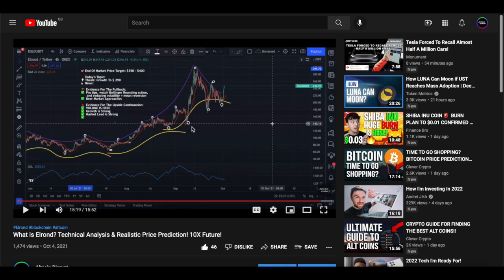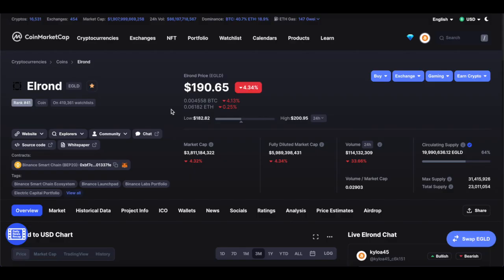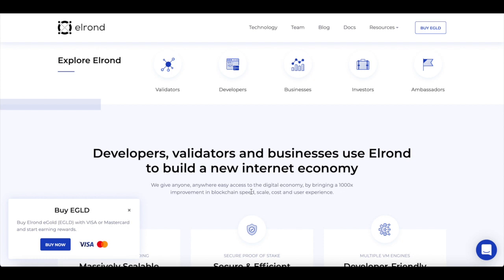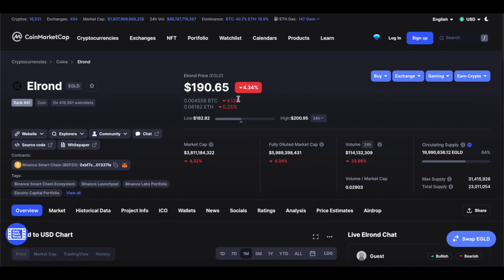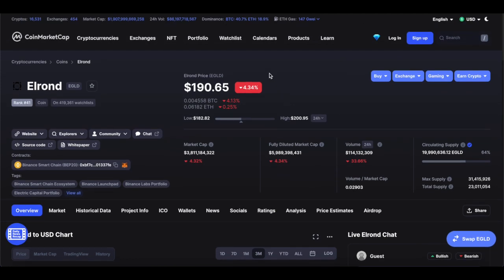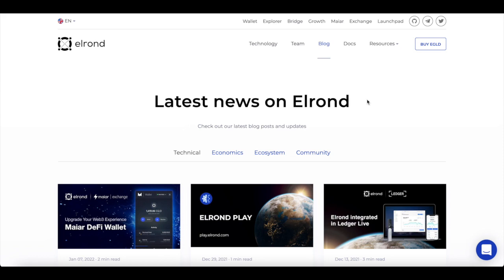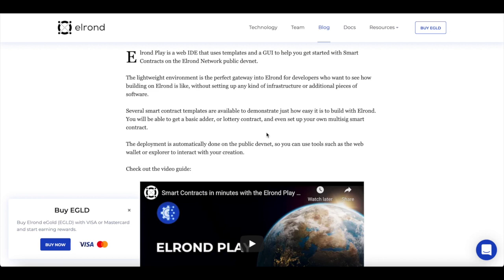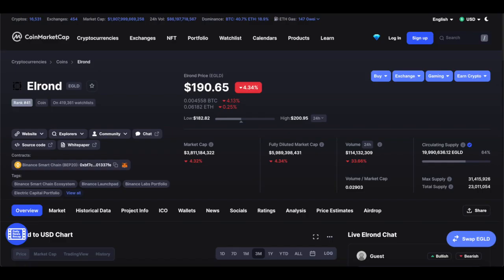What is Elrond Crypto? Should You Buy (EGLD) Crypto Price Prediction 2022!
What is Elrond?
Elrond is a proprietary blockchain protocol that aims to provide a decentralised, secure, and scalable network for distributed apps, enterprises, and the wider internet economy.

Specifically, Elrond prioritises scalability and low transaction fee which automatically puts it up to compete with other major blockchain networks like Ethereum, and Zilliqa to mention a few.

In addressing the industry-wide scalability dilemma, Elrond supports a blockchain speed that is at least 1000X faster than the majority of its counterpart as mentioned earlier.

Not only that, but the network also offers great improvement with respect to throughput rate, transaction cost, and the overall user experience. For perspective, the current throughput rate supported on the Elrond platform seats at a high relatively high 15,000 transactions per second (TPS).

Likewise, by enabling interoperability among various blockchains, in addition to general upgrades, Elrond is able to live up to its status as an internet-scale blockchain.

Article 1 -

How does Elrond work?
At the heart of the Elrond operation is a combination of bespoke technology including a secure proof-of-stake consensus mechanism, advanced sharding technology, a validator network, and a native Elrond coin eGold (eGLD).

Starting with its proprietary technology, Elrond uses a native variation of the proof-of-stake (PoS) consensus mechanism dubbed ‘Secure PoS’, adding quite a number of innovative upgrades to it.

To understand the role of SPoS in the Elrond network operation, one must first understand the role of the advanced sharding technology (AST) employed by the network.

Notably, the AST technology refers to the process by which Elrond’s infrastructure is split into multiple parts so as to accommodate more transactions and programs. In other words, the AST technology facilitates the way network nodes are allocated transactions and mapped into specific shards. You can learn more about sharding technology in this article or this.

That said, the secured PoS is designed to sync separate network components including the validating nodes to a single ledger, leveraging its native Elrond virtual machine (EVM) which was purposely designed to facilitate smart contracts.

In this context, a node can be a smartphone or computer that is running the Elrond node client software in order to relay or process data across the network.

Unlike the regular PoS consensus mechanism that uses a system of nodes to  transact data as well as to establish consensus, SPoS, on the other hand, leverages three specific types of nodes; ‘Validators,’ ‘Observers,’ and ‘Fisherman.’

The first is responsible for processing transactions on the network in exchange for native tokens; the second – ‘observers’ just like the name implies monitor on-chain activity, as well as read, and relay information within the network.

Fisherman nodes, on the other hand, are tasked to verify data that are being processed within the network. Likewise, they can challenge block data in the event that an error occurs or perhaps, upon the discovery of any malicious act. Interestingly, this category of nodes are rewarded proportionally for their effectiveness in spotting malicious actors.

SPoS additionally employs Boneh–Lynn–Shacham (BLS) multi-signature technology to randomly choose nodes inside each shard in order to complete validator selection in 100 milliseconds, or 0.1 second. Elrond’s capacity to accomplish this speed in its validator selection process distinguishes it as a true internet-scale blockchain.